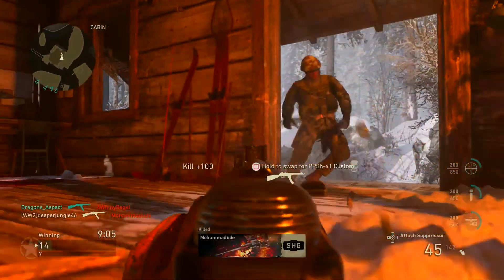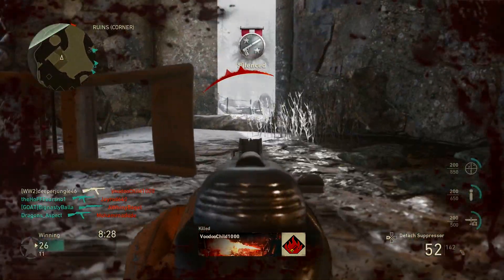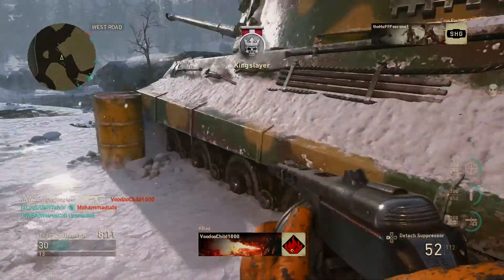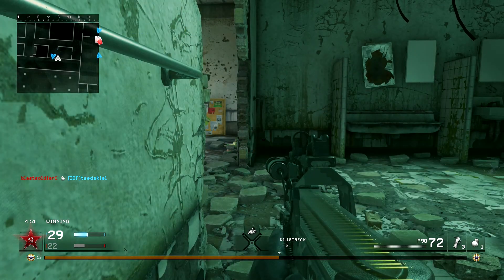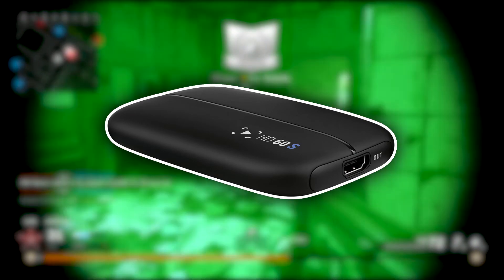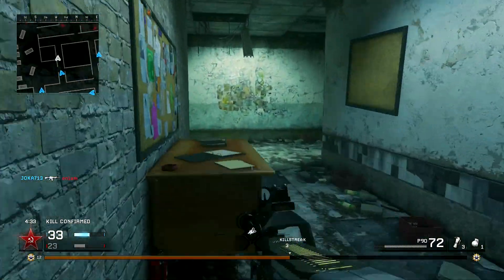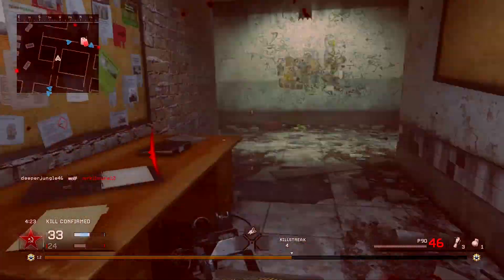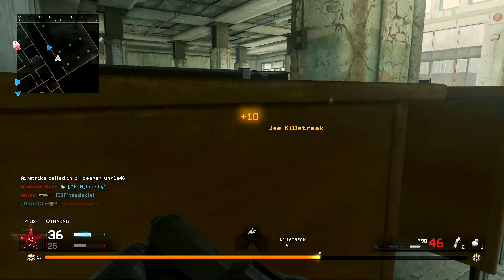*NEW* Elgato Game Capture Comparison/Which One You Should Get [2017][Elgato Review] EP.382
In this video I will review/compare every Elgato Capture Card including the Elgato Game Capture HD,  HD60, HD60s, and the HD60 Pro to see which one is best for you.

-Deeper Jungle